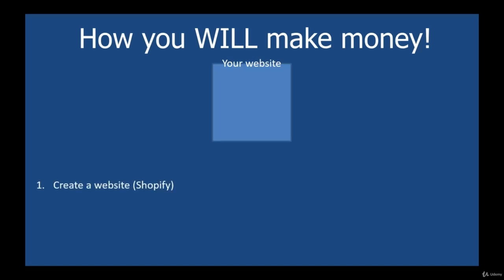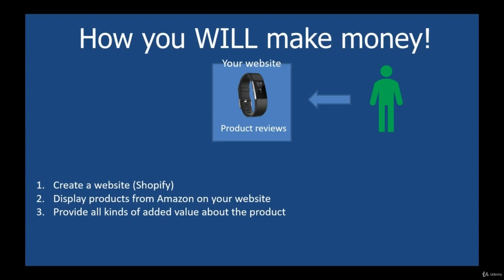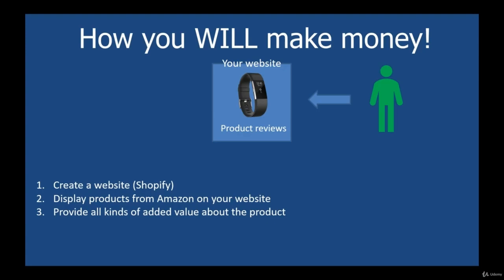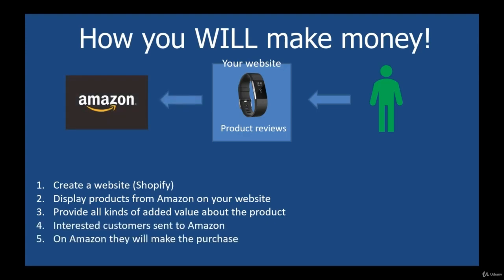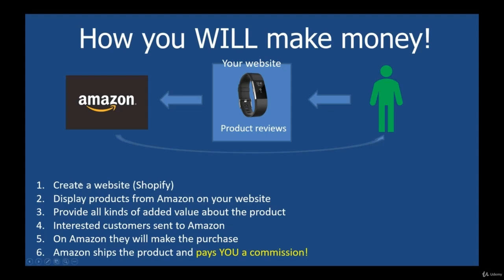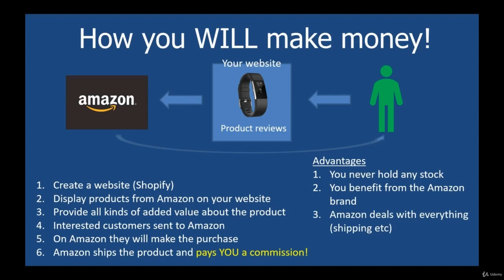Part 2 - How You Will Make Money | Mastering Shopify Affiliate Marketing - Turning Clicks into Cash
Making money with Shopify affiliate marketing involves promoting Shopify's products and services to potential customers, and earning commissions for successful referrals. Here's a step-by-step description of how you can make money through Shopify affiliate marketing:

Join the Shopify Affiliate Program: Start by signing up for the Shopify Affiliate Program. It's free to join, and you'll gain access to various promotional materials, tracking tools, and resources to get started.

Promote Shopify's Products and Services: Once you're accepted into the program, you can begin promoting Shopify's products and services. These include Shopify's e-commerce platform, themes, apps, and more. Choose the products or services that align with your target audience's needs and interests.

Create Quality Content: Content is king in affiliate marketing. Develop high-quality content such as blog posts, videos, social media posts, or email newsletters that provide valuable information about Shopify's offerings. Your content should educate, inform, and persuade potential customers to consider Shopify for their e-commerce needs.

Use Your Affiliate Links: When you create content, incorporate your unique affiliate tracking links. These links are provided by Shopify, and they track the referrals you send to Shopify's website. When someone clicks on your affiliate link and makes a purchase, you earn a commission.

Build an Audience: Grow your online presence and build an audience. This can be done through organic methods like search engine optimization (SEO) or by leveraging social media platforms and paid advertising. Engage with your audience and establish trust by providing valuable insights and recommendations.

Track Your Performance: Regularly monitor your affiliate dashboard to track your performance. Understand which strategies are working best for you, which products or services are converting well, and which channels are driving traffic and conversions.

Optimize Your Campaigns: Continuously refine your affiliate marketing campaigns based on your performance data. Optimize your content, keywords, and promotional strategies to maximize your earnings potential.

Scale Your Efforts: As you gain experience and see positive results, consider scaling your efforts.

Stay Informed: Stay updated with the latest developments and offerings from Shopify. This will help you keep your content relevant and appealing to your audience.

Collect Your Earnings: Shopify typically pays affiliate commissions on a monthly basis. Once you reach the minimum payout threshold, you can collect your earnings via your preferred payment method, often through direct deposit or PayPal.

Compliance and Disclosure: Ensure that you comply with affiliate marketing regulations and disclose your affiliate relationship transparently in your content.

By consistently creating valuable content, effectively promoting Shopify's products and services, and refining your strategies over time, you can build a sustainable income stream through Shopify affiliate marketing. Remember that success in affiliate marketing often takes time and effort, but with dedication and a solid plan, you can earn money while helping others succeed in their e-commerce ventures.